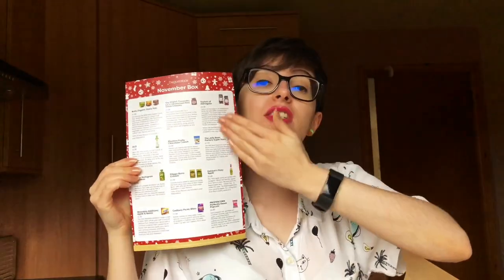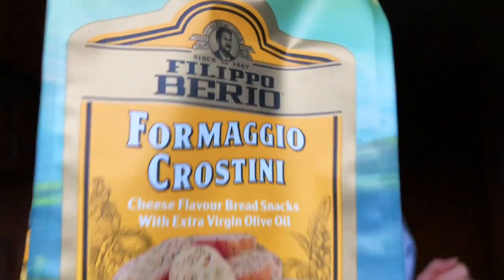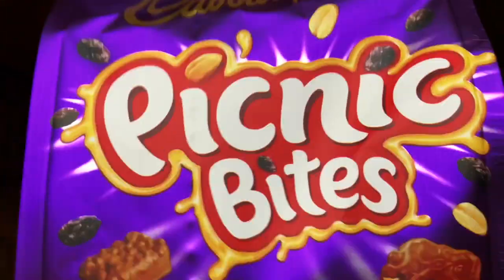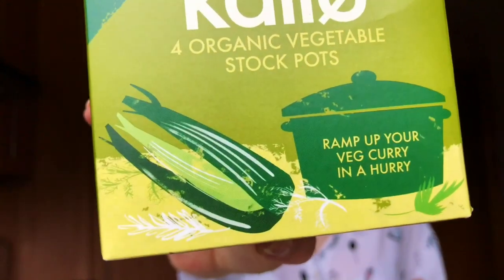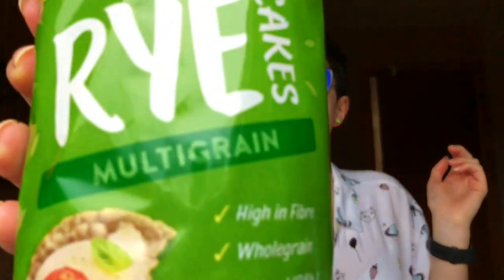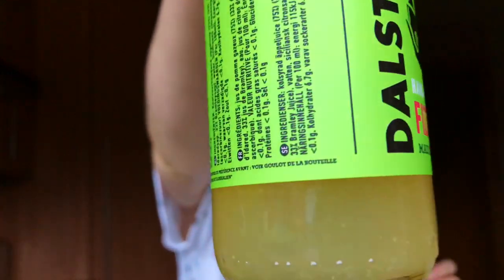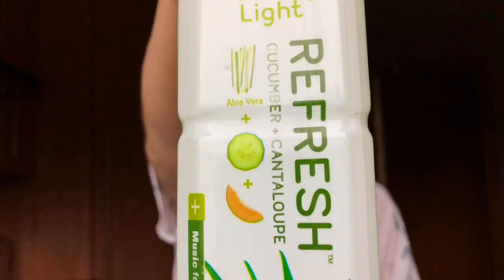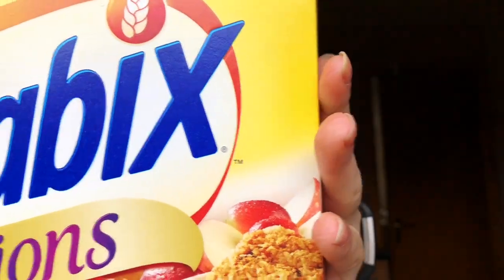November Degustabox Unboxing & Review!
SO MUCH STUFF! Excuse me while I eat my body weight in Formaggio Crostini...?

x